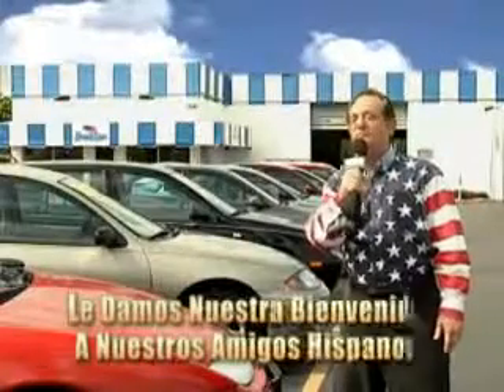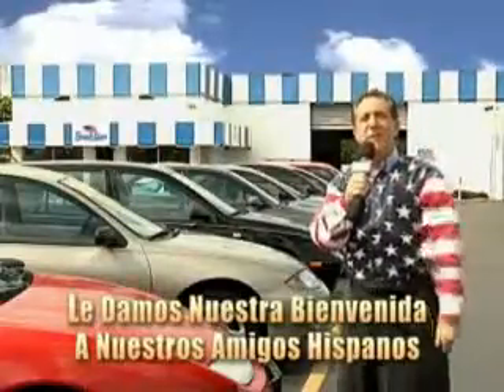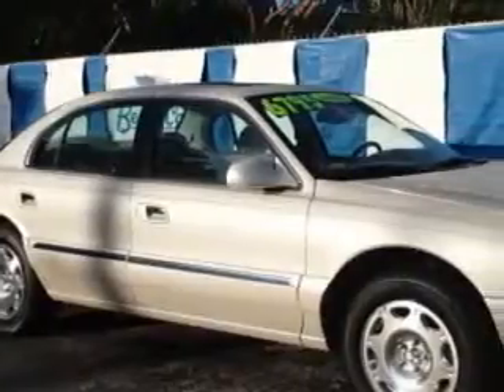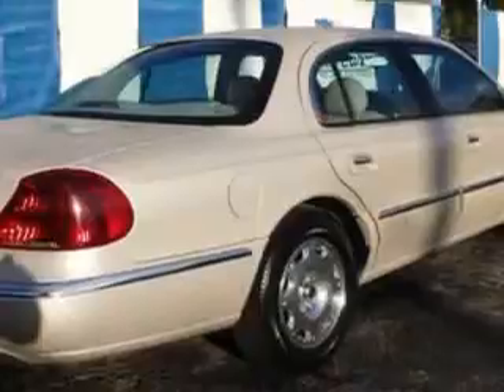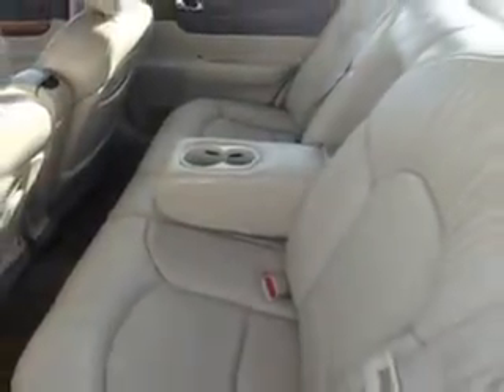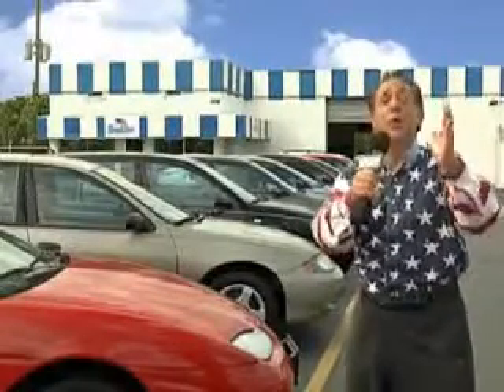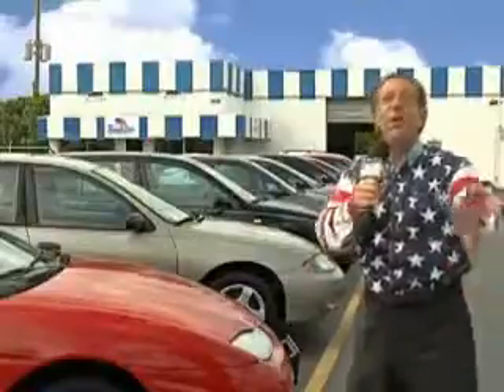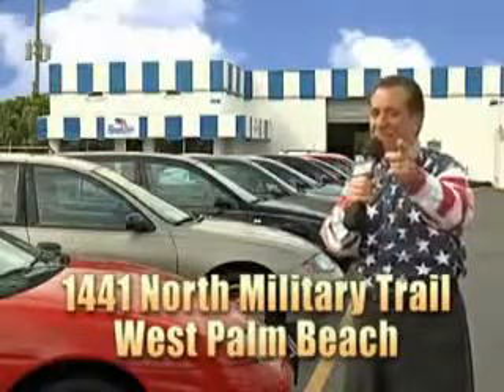2002 Lincoln Continental Beach Cars West Palm Beach, FL 33409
Lincoln Continental Imagine driving this  Light Parchment Gold Clearcoat Metallic   Lincoln Continental 4 Dr Sedan, equipped with an 8 Cylinder engine and an automatic transmission. Enjoy this great car with features like Leather Upholstery, Heated Outside Mirrors, Automatic Leveling System, Leather Wrapped Steering Wheel, Leather Upholstery, Power Driver and Passenger Seating, Alloy Wheels, Rear Bench Seat, Power Sunroof, and much more. Enjoy the drive, have peace of mind, and drive your entire family in this  Lincoln Continental. See us at Beach Cars today!VIN:1LNHM97V72Y600317

Beach Cars
1441 North Military Trail